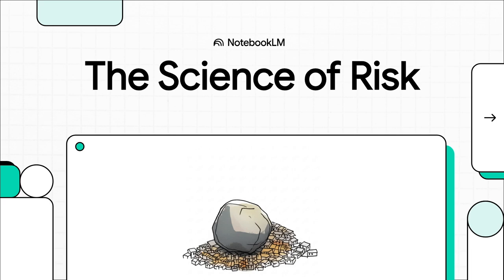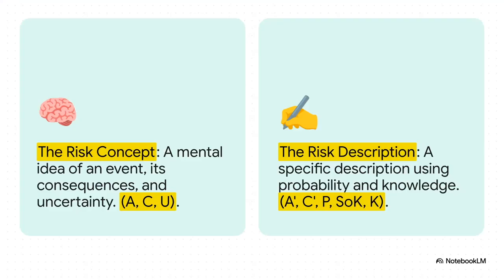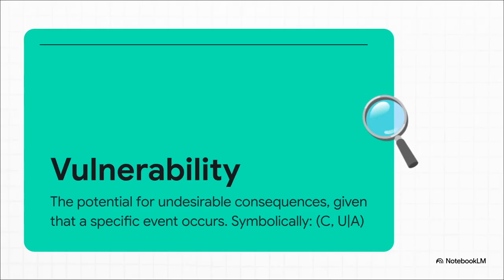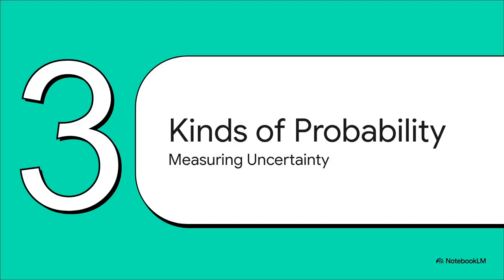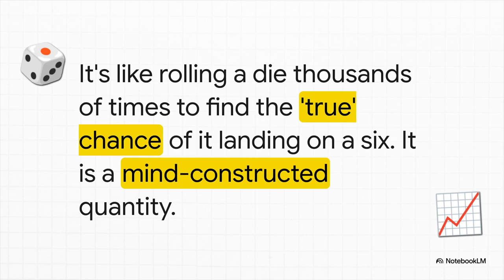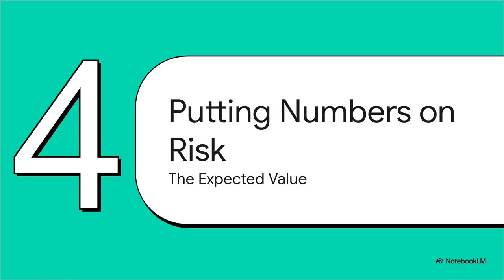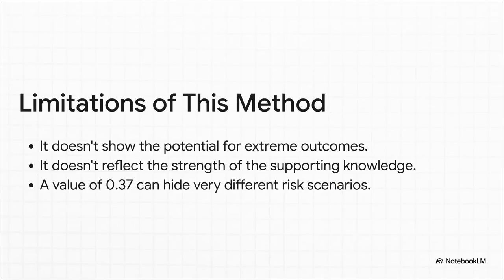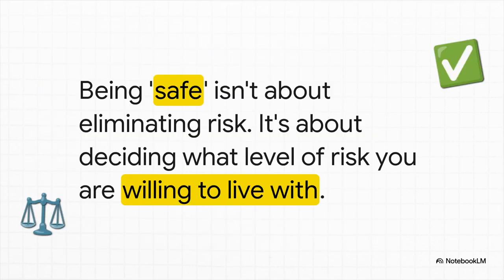Foundations of Risk Analysis and Risk Science – Video 2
I am revisiting the course material of RIS505 while trying out new AI tools to see how they have improved and whether they are effective in helping me study.

The video is created by AI (Notebook LM), but I provide a critical reflection at the end, noting which parts were strong and where the AI was wrong.

This video contains the following topics:

-Risk concept and risk description

-Vulnerability and Resilience

-Frequentistic and knowledge-based probability

-Expected values

-What does ''safe'' mean?

I was really surprised by how well NotebookLM has become. It generated an excellent video. Yet, as always, AI should only be used as a tool. And that is why I give some critical reflections on this video at the end.

For this video in particular, the probabilities are described as 'the' tool for measuring uncertainty, which is at least inaccurate. A risk definition of probabilities and consequences is still common in practice. But in contemporary risk analysis, we include a broader view of uncertainty. In the risk description used at UIS, uncertainties are described as a combination of probability AND strength of knowledge (Sok).

The complete video can also be watched on my blog without any ads at Joukegaatra.com